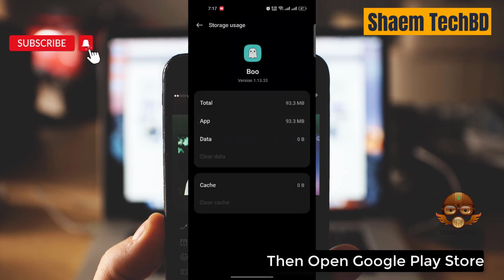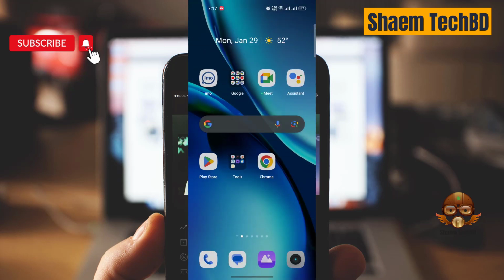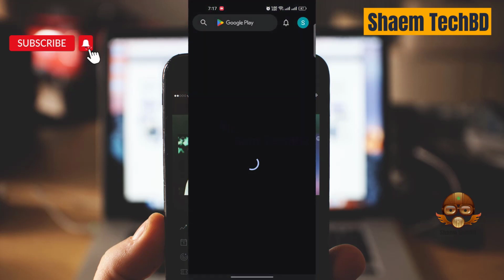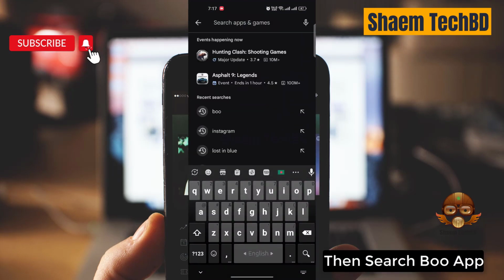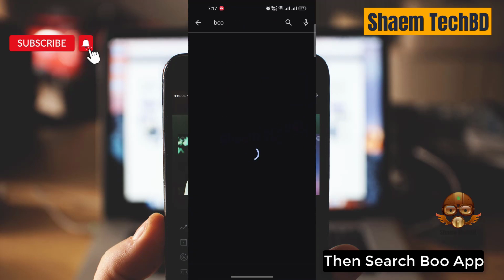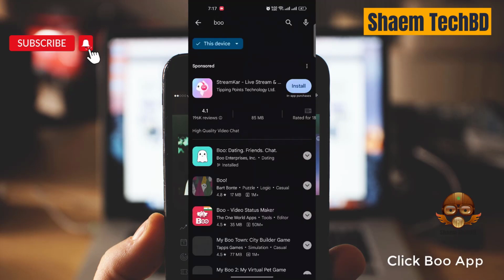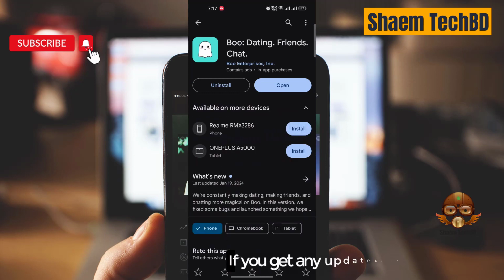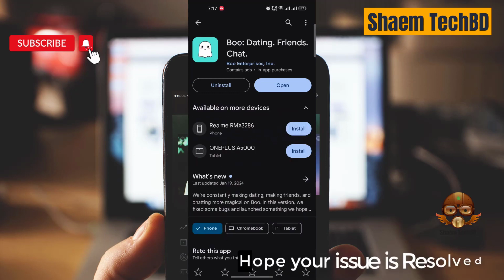How to Fix Boo App sometimes automatically opens in Android After New Updates